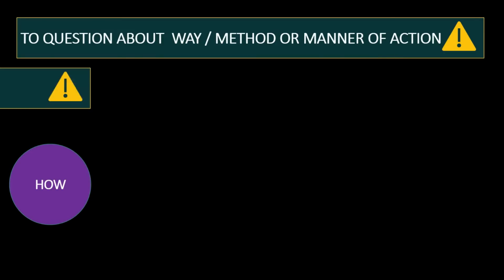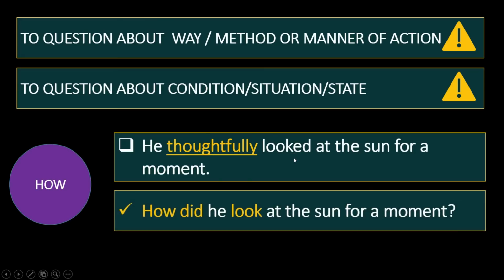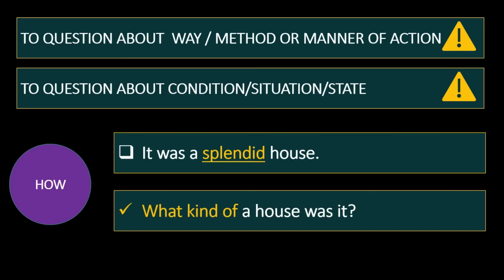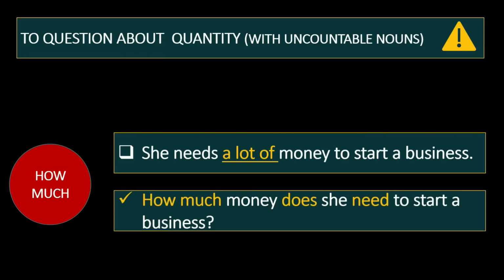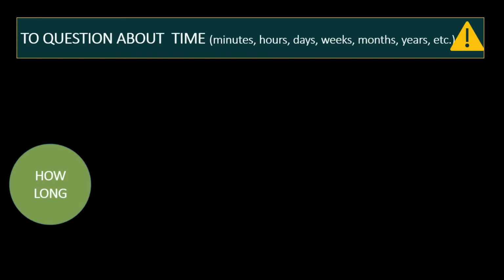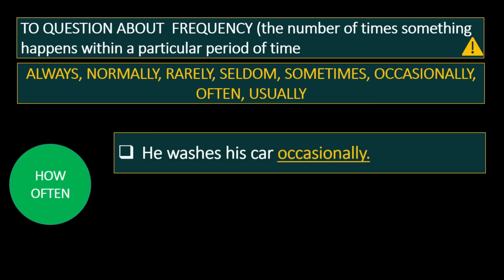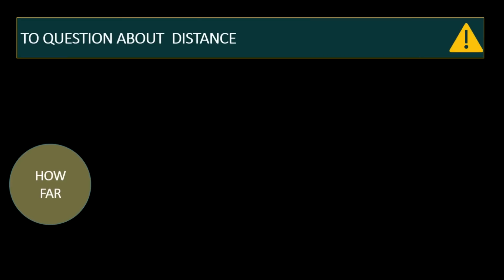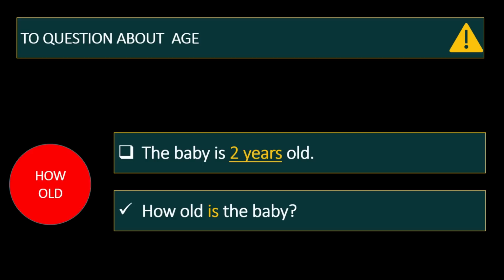Framing 'Wh' questions || With examples | PART-2 how much, how many, how often, how long, etc.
Learn to use how, how much, how many, how far, how often, how long, how old, etc. These are called 'Wh' questions or Informative (information) questions.